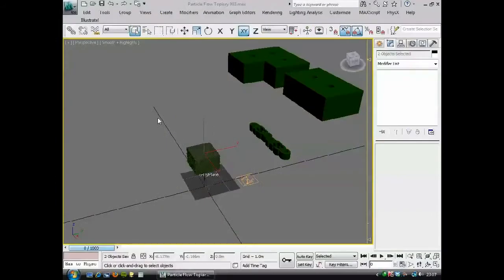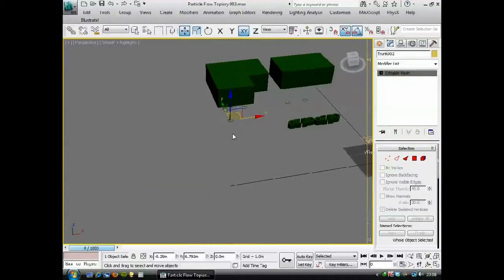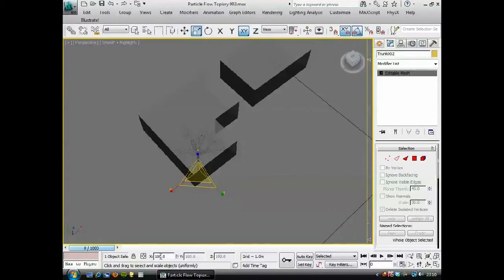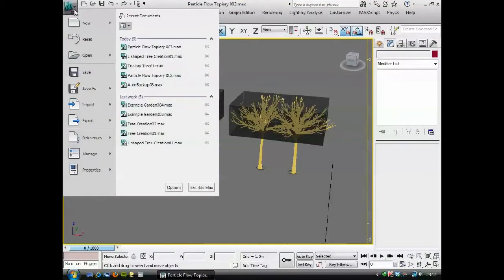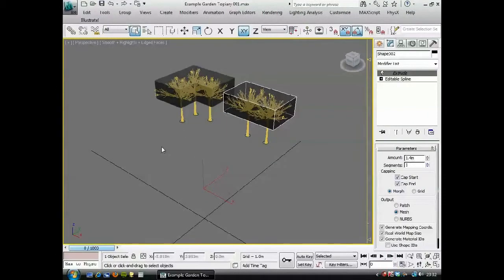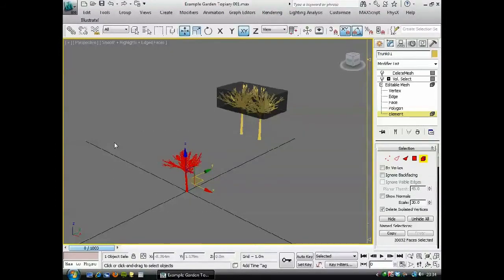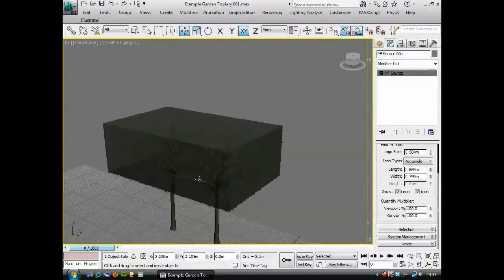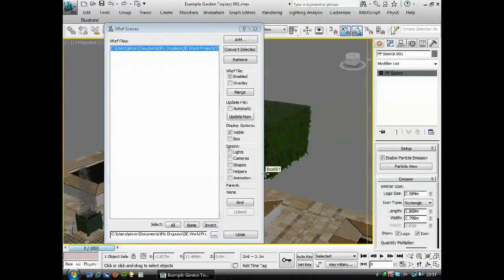Create a formal garden in 3ds Max (10 of 13)